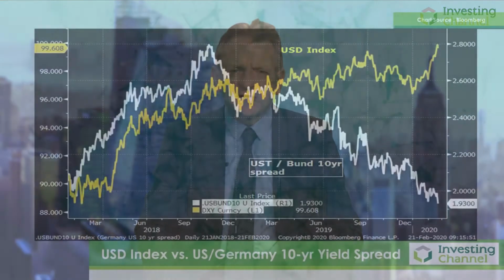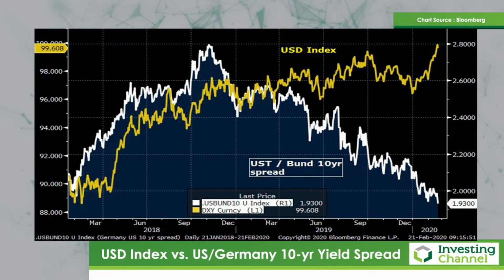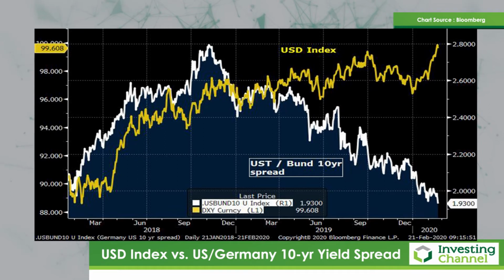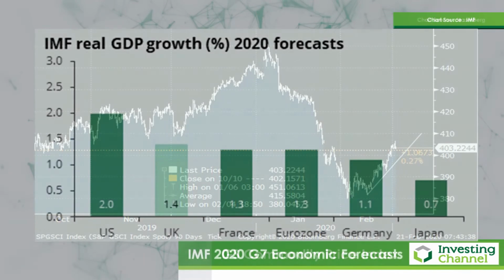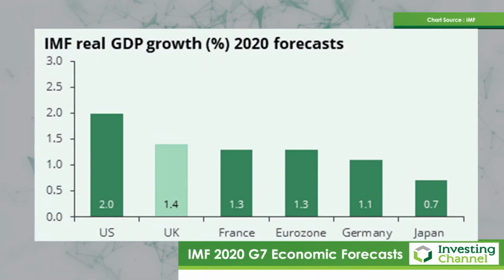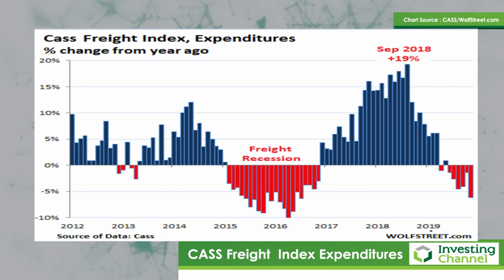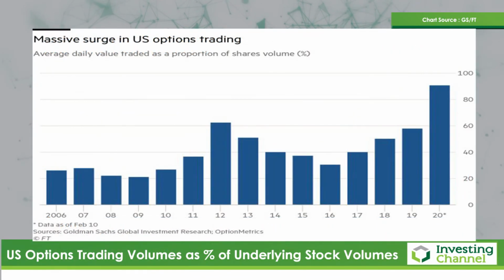Marc Ostwald - Drivers of Recent USD Strength & Concerns about US Equity Options Trading Volumes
Marc Ostwald, Chief Economist & Global Strategist at ADM Investor Services International Limited shares some thoughts on drivers of recent USD strength;  concerns about US Equity Options trading volumes.

Video via Investing Channel.